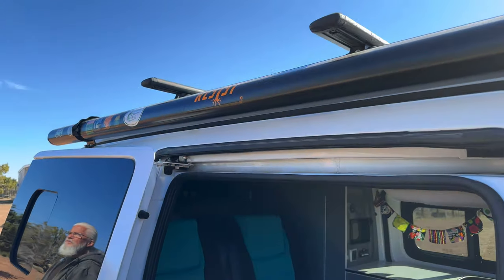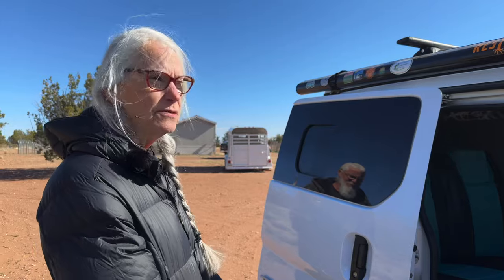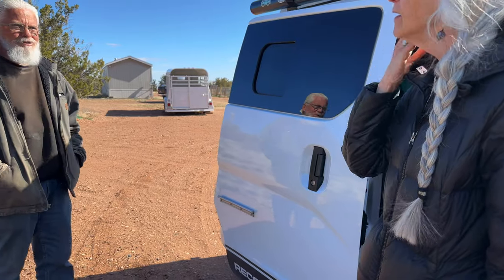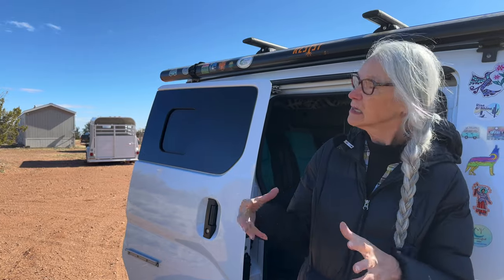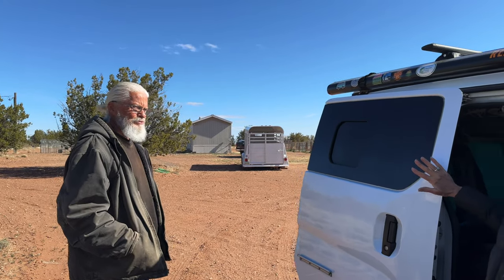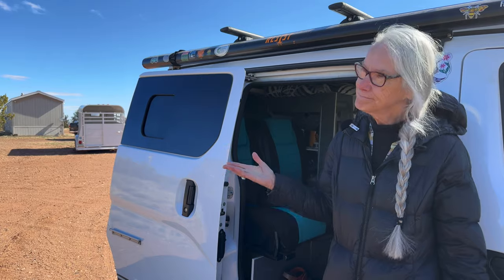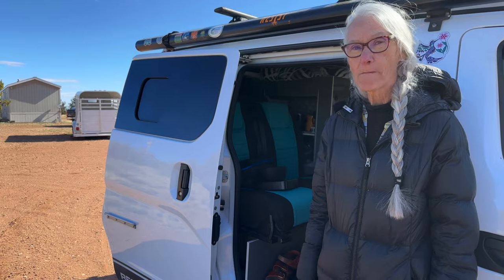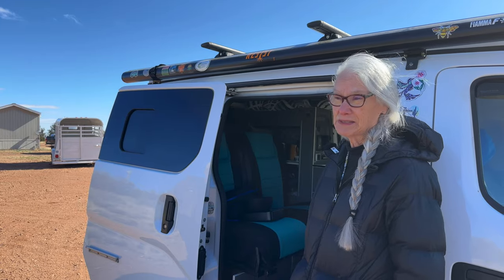Van Tour: Nissan Small Delivery Van Custom Build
In this video, I introduce you to Sandy, the owner of a Nissan delivery van who had it custom built into a cute little camper van.

Bon Bowl
G4 Free Camp Chair

If you're interested in the cargo box system I have on my van, you can find it on these Amazon Links.

Swing hitch
Cargo Box
Top Shelf
License Plate and Tail Light Accessory

Chapters

00:00 First Van Tour Attempt
00:37 Like a Tumbleweed Intro
00:52 Recon Envy Van Tour